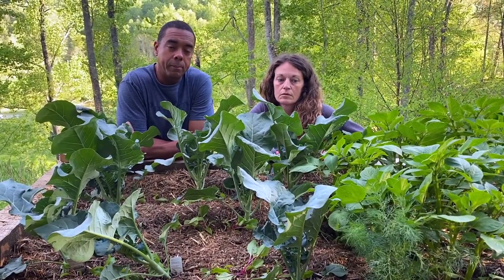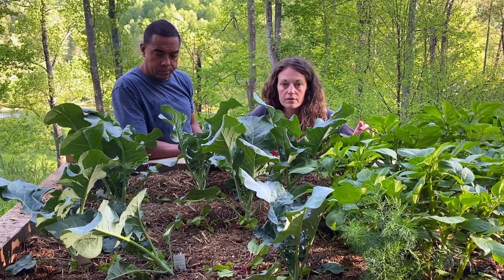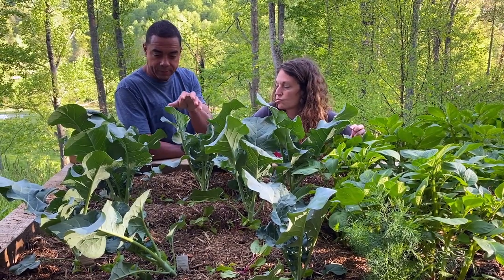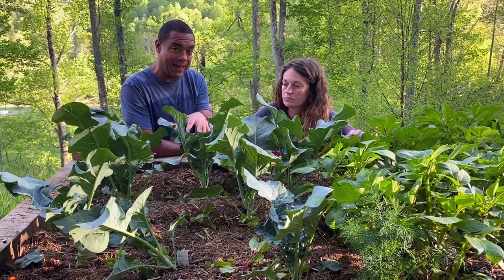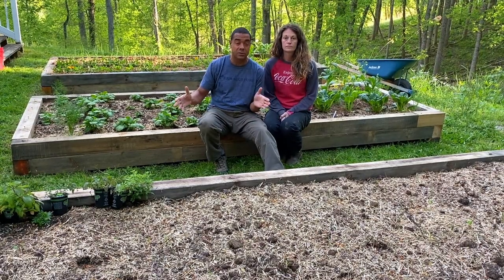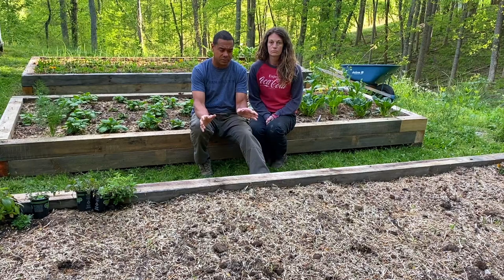Mountainside Garden Update!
In this video, we show you an update on our mountainside garden! Since the last video, we added five more raised beds and all of our seeds have germinated.